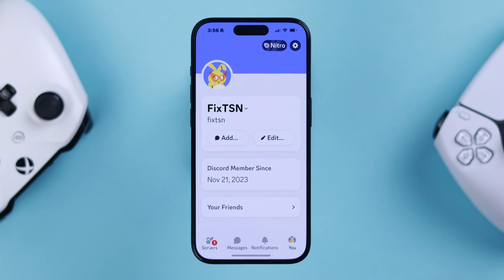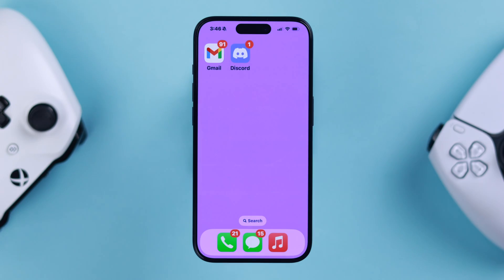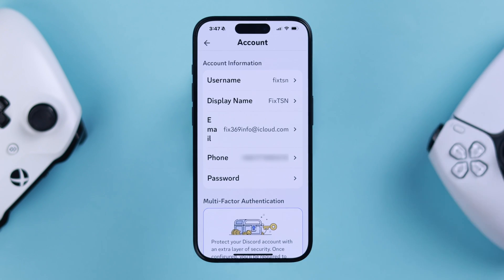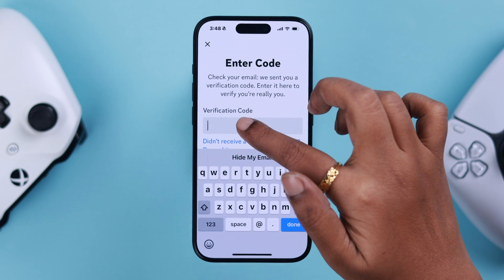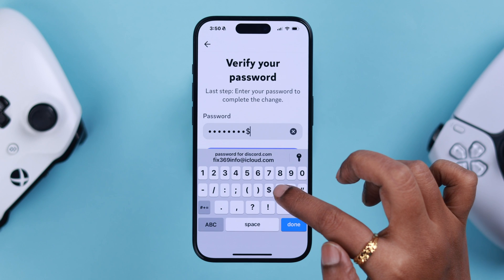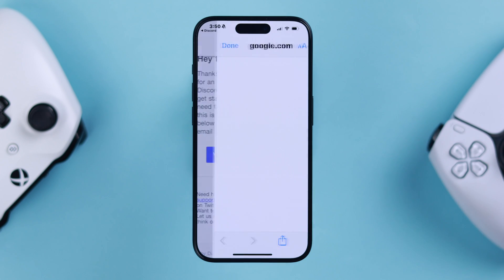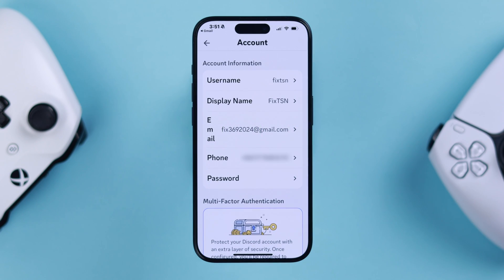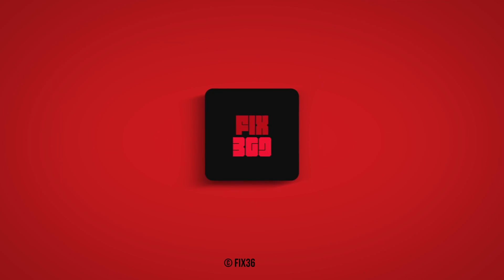How To Change Your Discord Email Address! [Replace Email]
Do you know you can Replace the verified Email Address of your Discord account from your iPhone and remove the Old email completely In this video, we will show you the 2 steps you need to follow to change your email address on Discord on any iPhone running on the latest iOS.

0:00 Change Verified Email Address
0:15 Step 1: Replace verified email
0:52 Step 2: Verify new Email